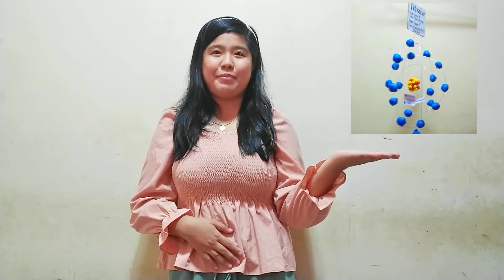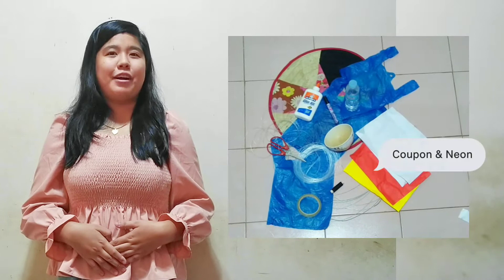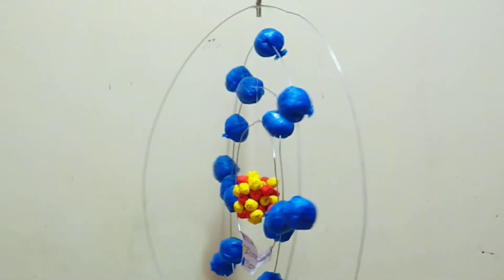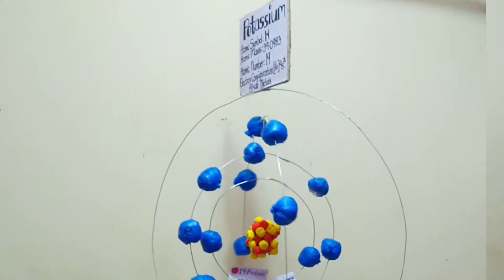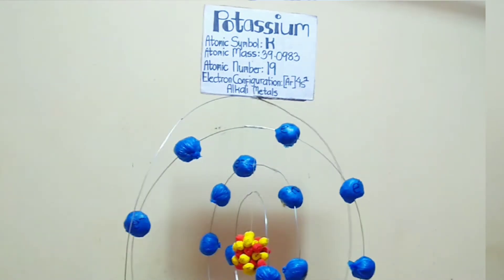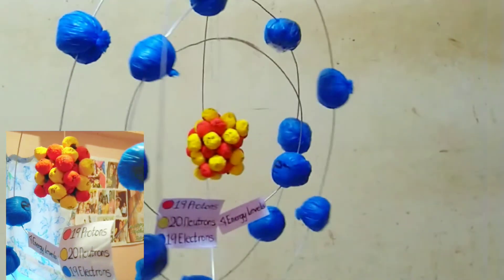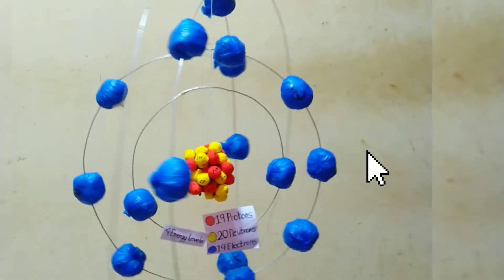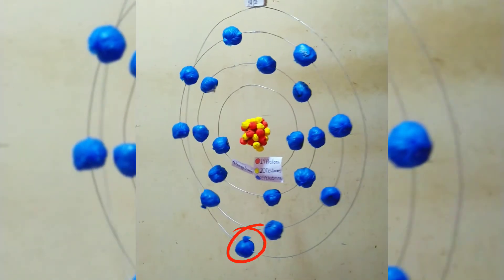1 minute 3D Atomic Model of Potassium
1 Minute Video